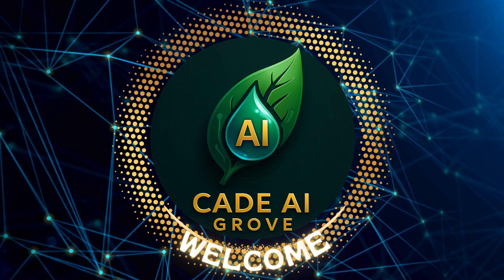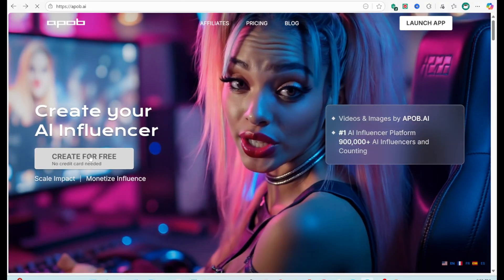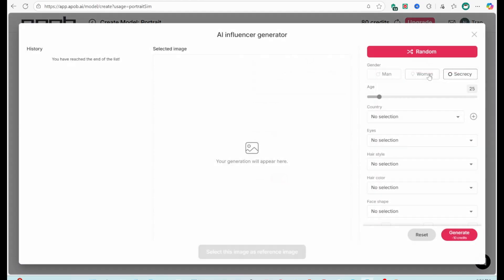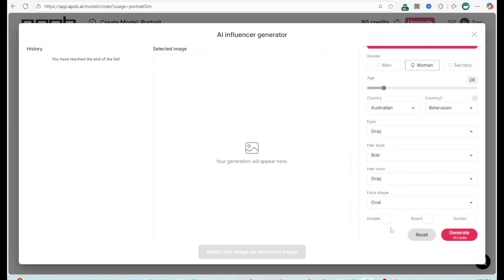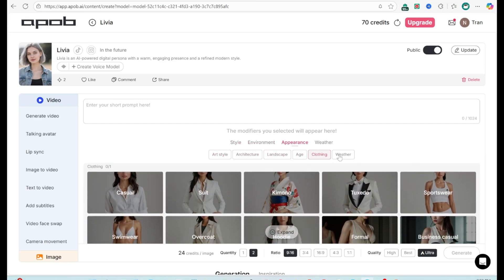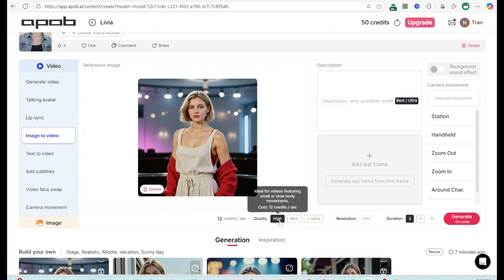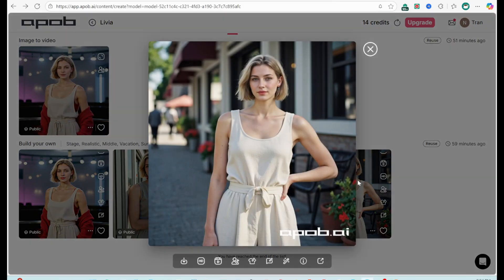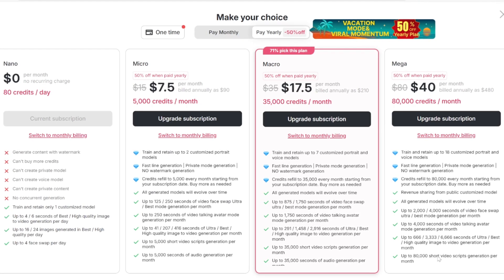How to Make Stunning Virtual Influencers for FREE with APOB AI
📌Want to create your own virtual influencer without spending a single dollar? In this step-by-step APOB AI tutorial, I’ll show you exactly how to make stunning AI-generated influencers for FREE — perfect for Instagram, TikTok, YouTube, and branding.

In this video, you’ll learn:

✨ How to set up your free APOB AI account

🎨 How to design a custom virtual influencer with unique features

🖼 How to generate high-quality AI images in multiple styles

🎥 How to turn still images into realistic videos with motion

💡 Pro tips to make your influencer stand out and attract more followers

Whether you’re a content creator, marketer, or just exploring AI tools, this guide will help you create professional results — no design skills needed!

🎯 Perfect for: AI art, content creation, social media marketing, personal branding